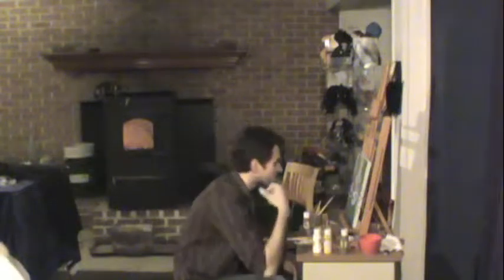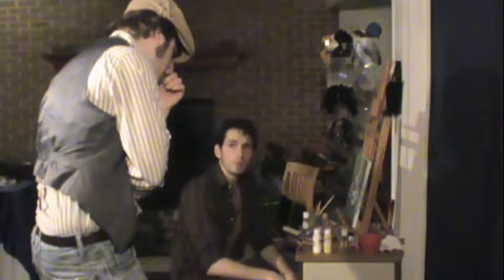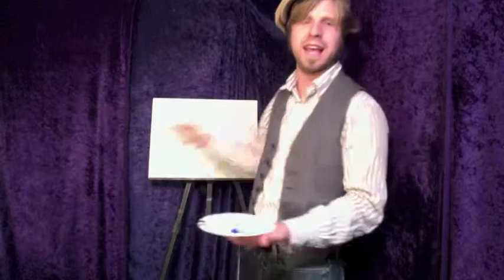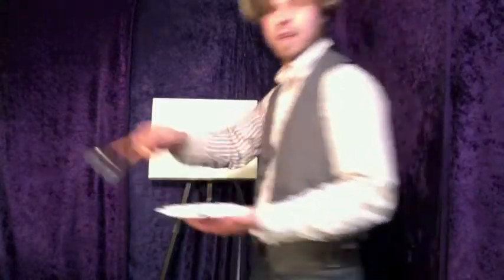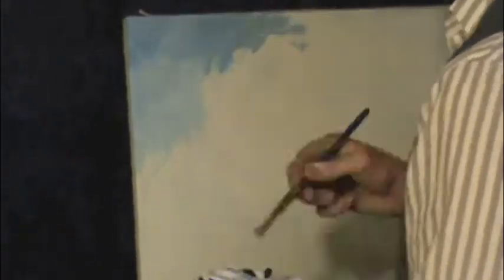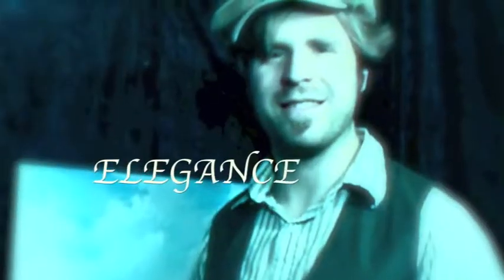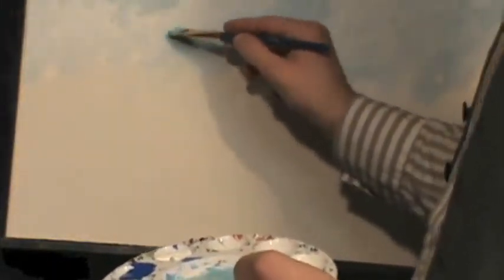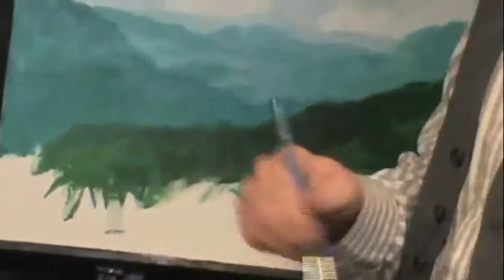Painting with Vailboy Episode 1 part 1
Come along with Vailboy and paint. It's a journey you won't regret